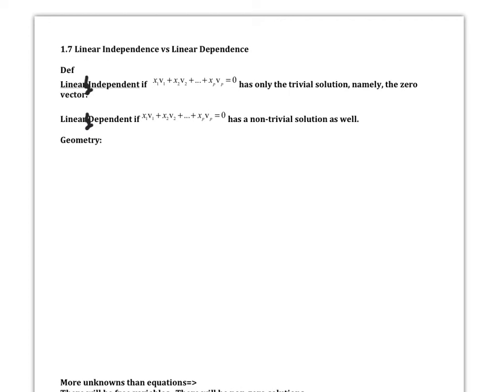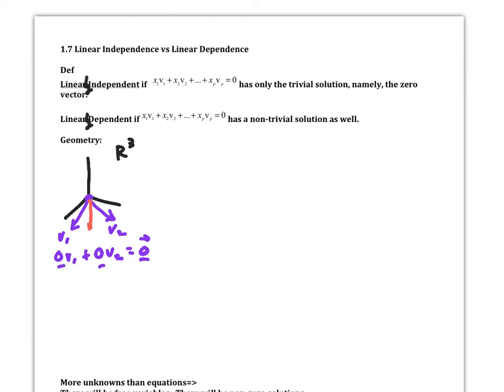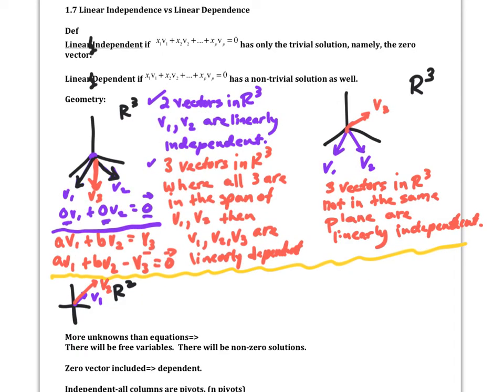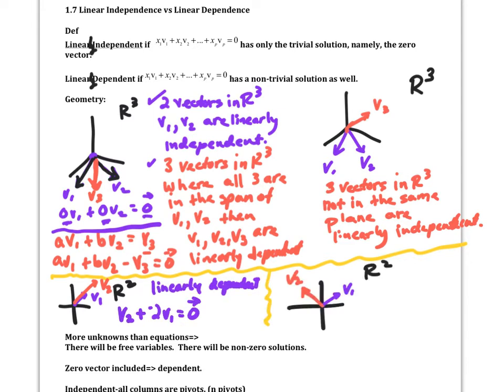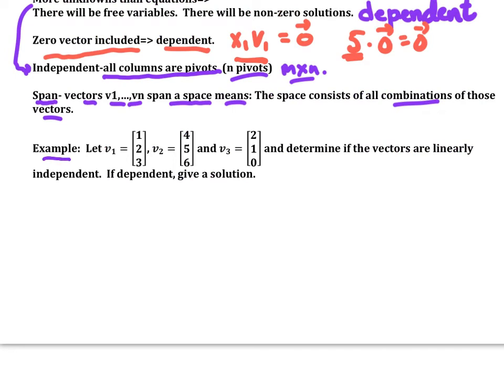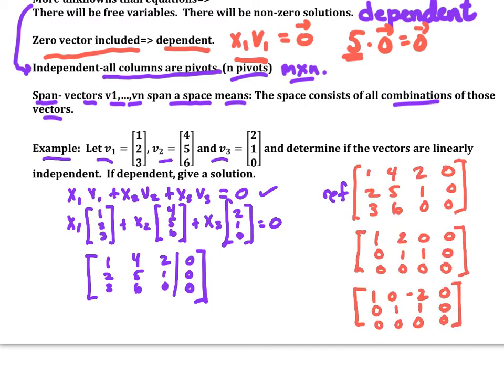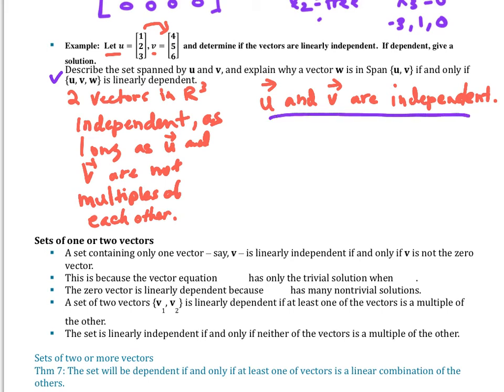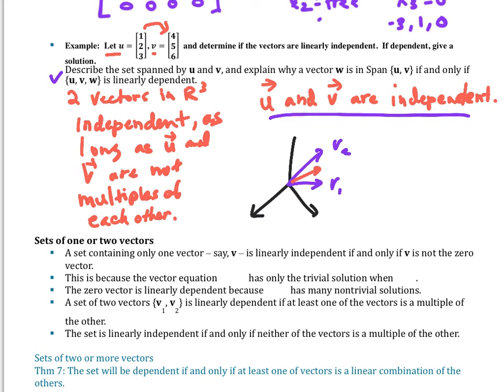LA 1.7 Linear Independence